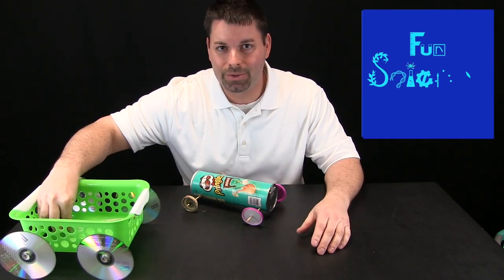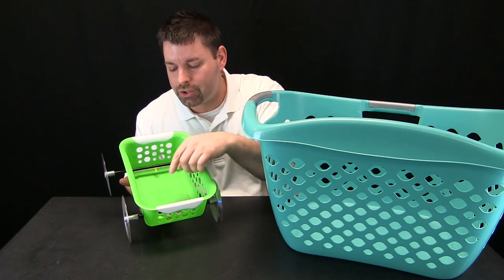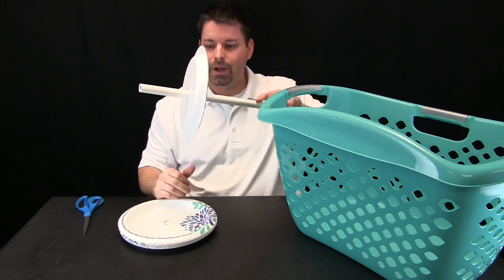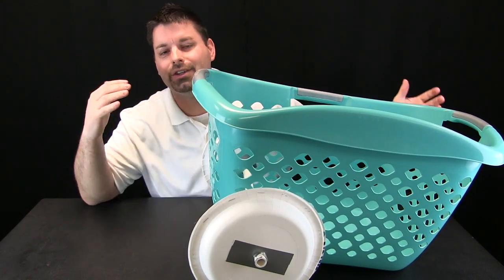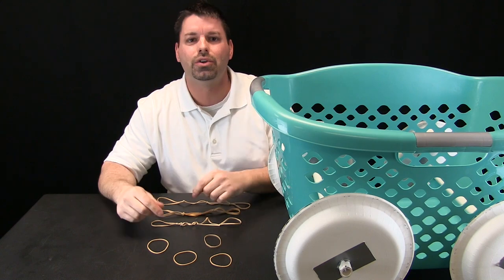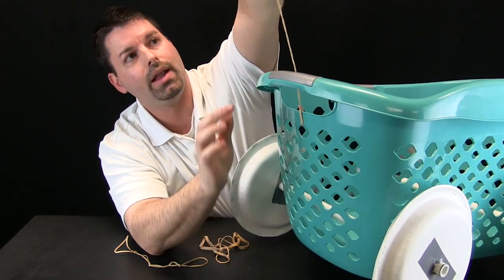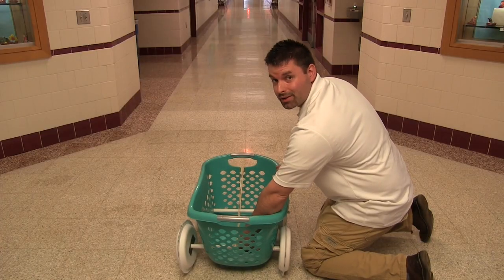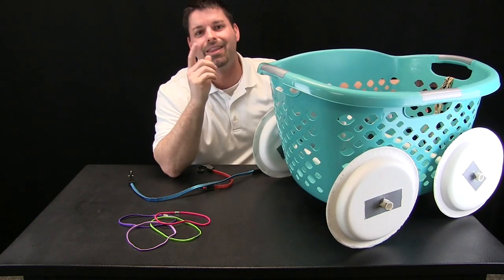STEM Design Rubber Band Car Part 2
Jared challenges us to design some cool rubber band cars and see which is the best STEM design!